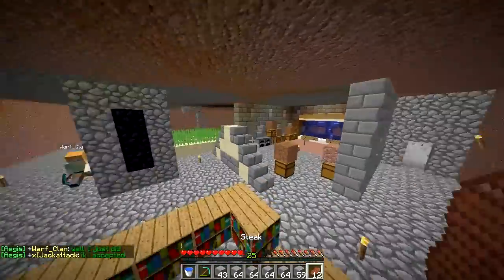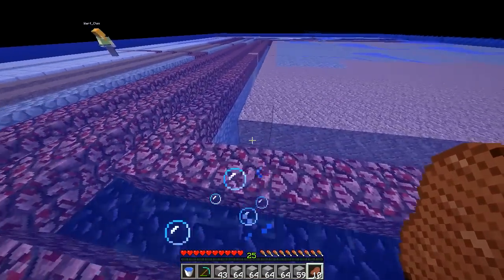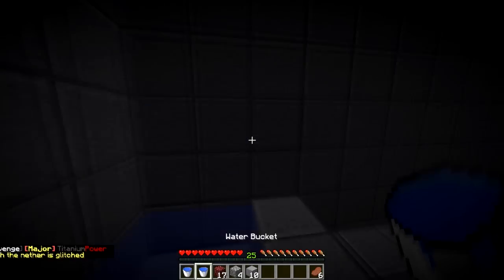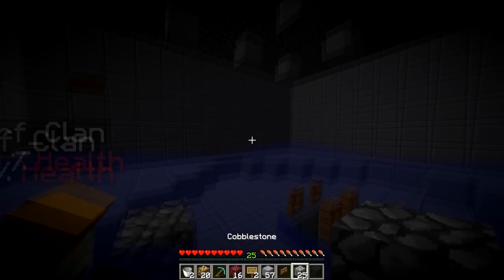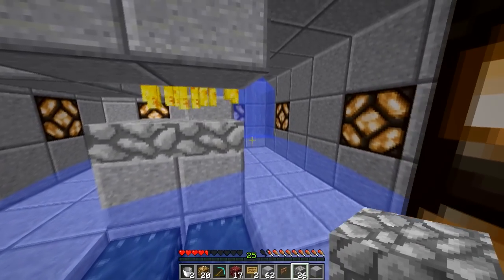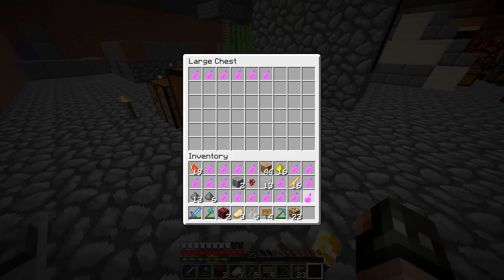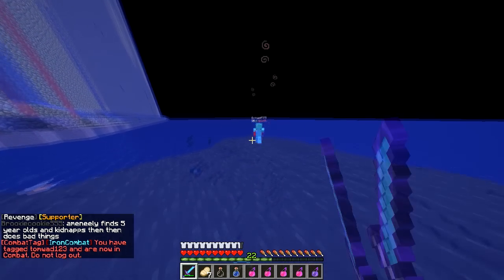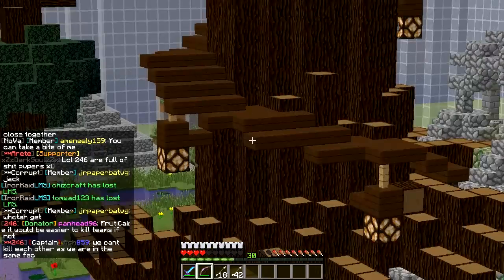Minecraft IronRaid Factions 2.0 - GEARED TO FIGHT - Ep. 2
►Join the Emerald Nation

►Links

►About

►Specs
Edition - Windows 8.1 2013 Microsoft Corporation
Processor - Intel(R) Core(TM) i7-3630QM CPU @ 2.40GHz 2.40GHz